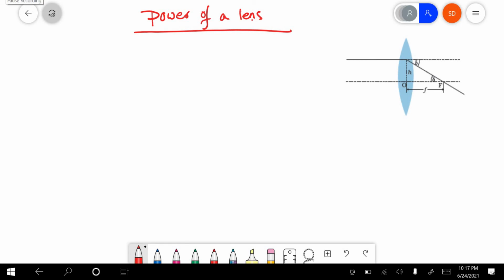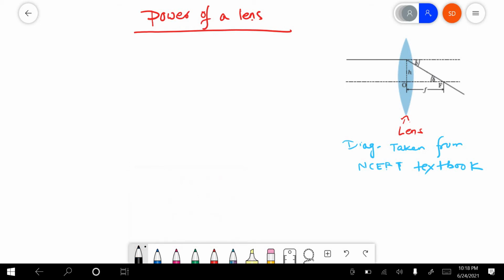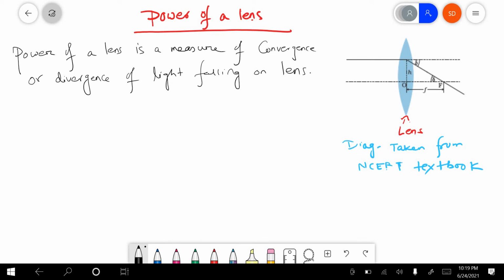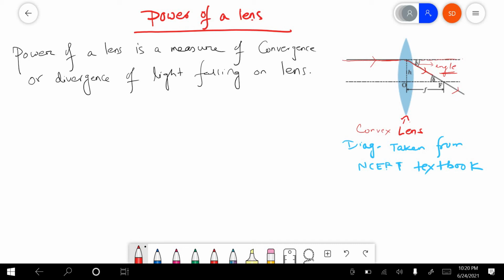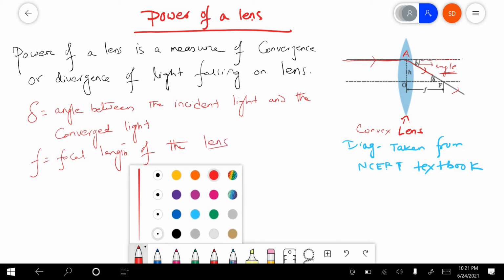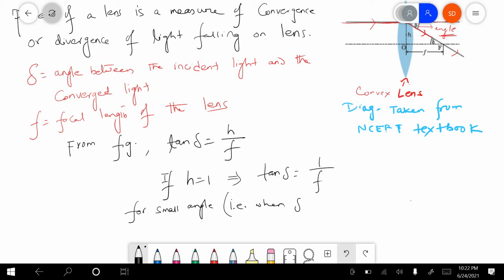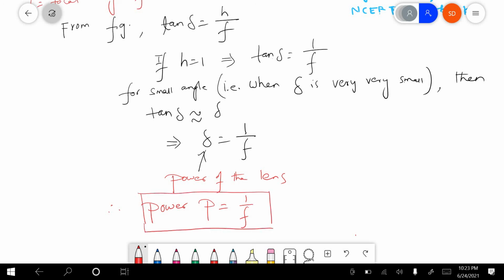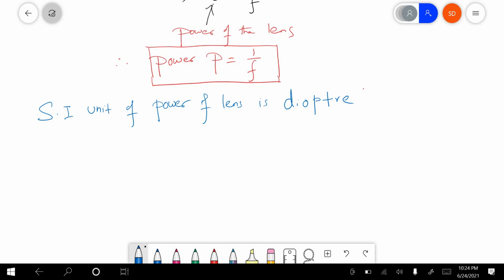Power of a lens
In this video, I have discussed about power of a lens.